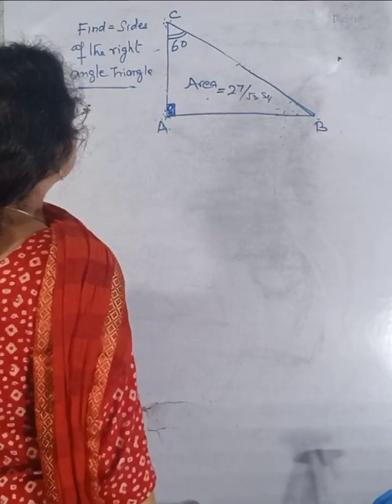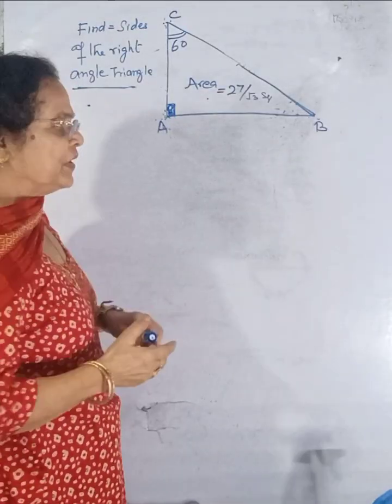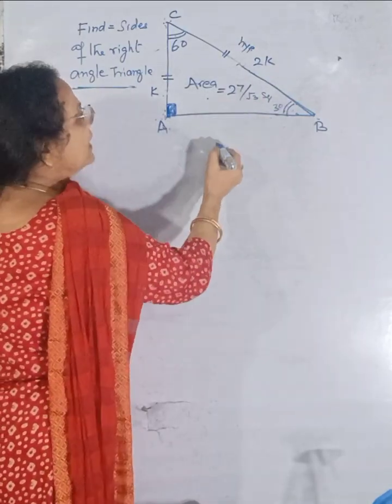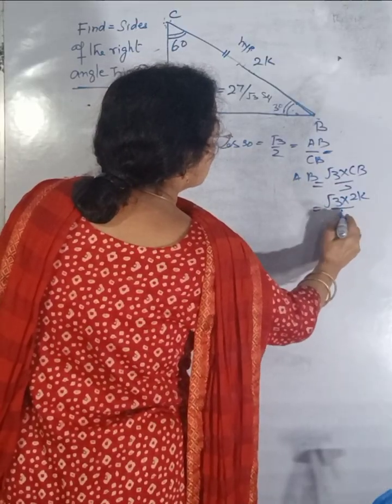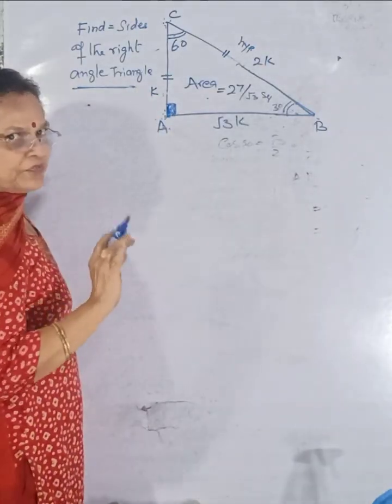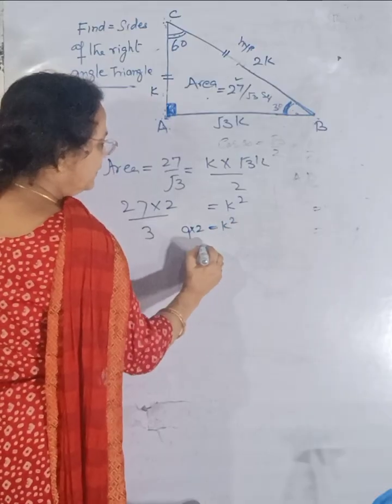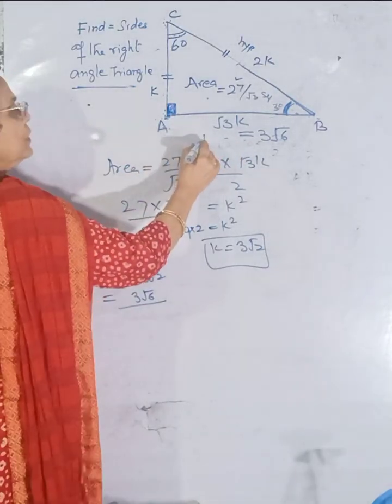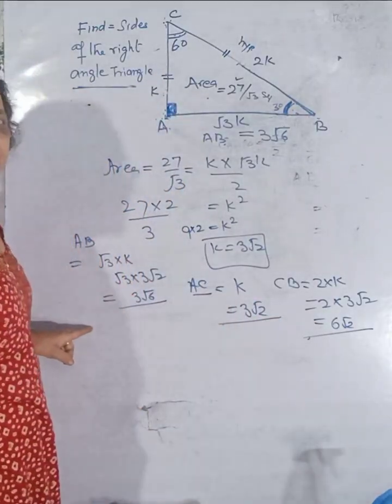Find all three sides of a right angle triangle if it's area = 27/√3 sqcm and one angle= 60°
We can use trigonometry in this right angle triangle as one of the angles is given to us, equal to 60°
 By using Sin of 30° = 1/2 & Cos of 30°= √3/2
   Also by using the theory that in 90,°60,°30°  triangle hypothesis is always double &  base is always √3 times of the smallest side